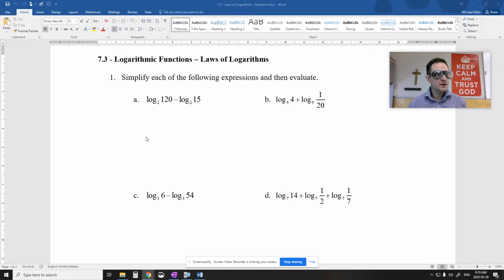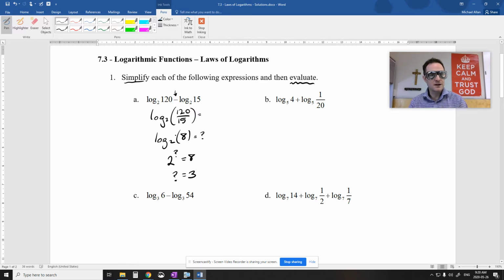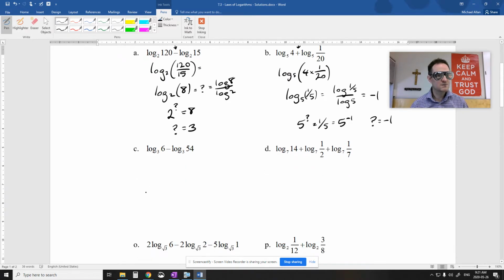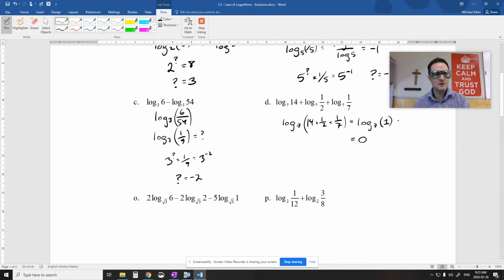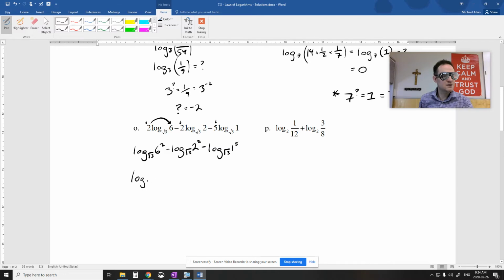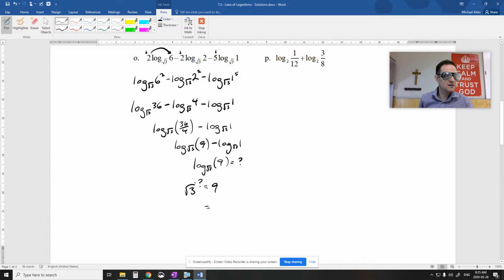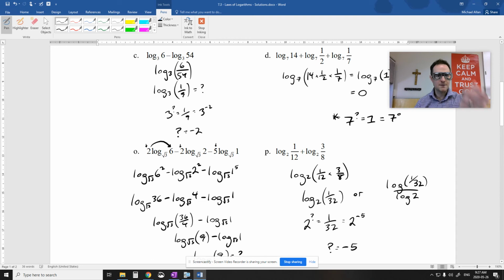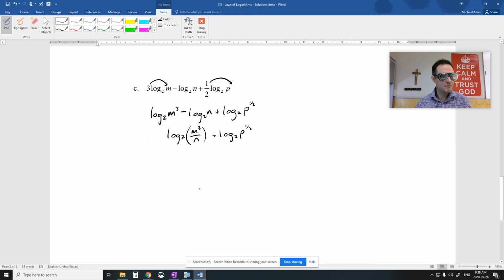Math 30-2 7 3 Logs Laws Practice Solutions